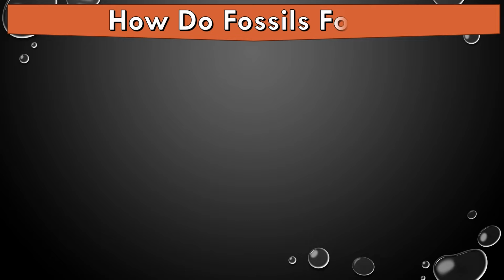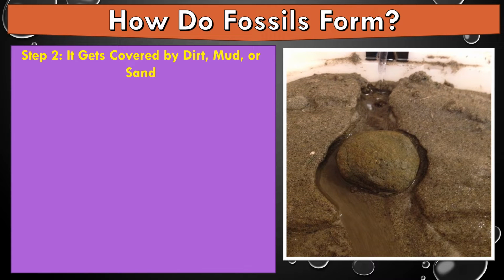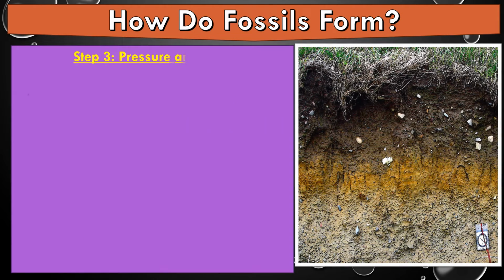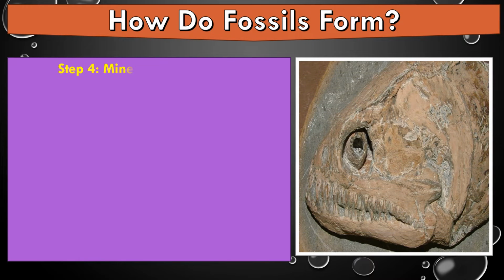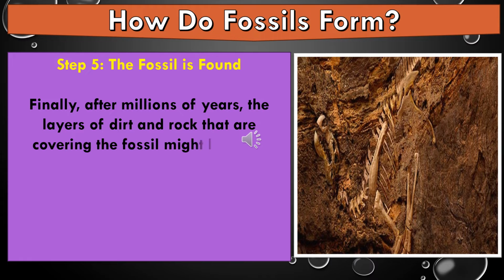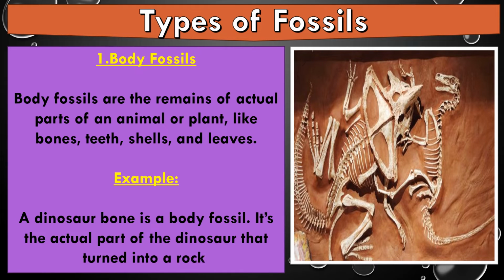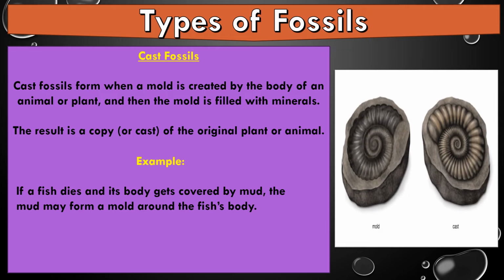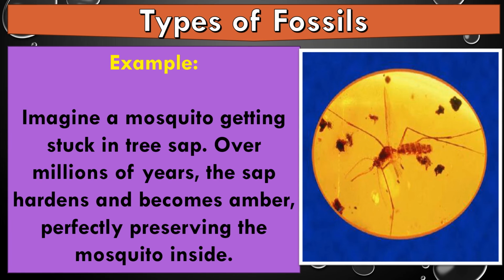🌍 What Are Fossils? | How Fossils Are Formed? | Fun Science for Kids! 🦴🔍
Have you ever wondered how we know so much about dinosaurs and ancient creatures? 🦕🔬 The answer is fossils! But what exactly are fossils, and how are they formed? 🤔

In this exciting science video for kids, we’ll dive deep into the world of fossils! 🌍✨ You’ll learn:
✅ What fossils are and why they are important 🦴
✅ How fossils are formed over millions of years ⏳
✅ Different types of fossils and where they are found 🏞️
✅ Amazing fun facts about fossils! 😲

Fossils are like nature’s time capsules, helping us understand the past. Watch till the end to become a fossil expert! 🏆

💡 Perfect for kids, students, parents, and teachers looking for fun science learning!